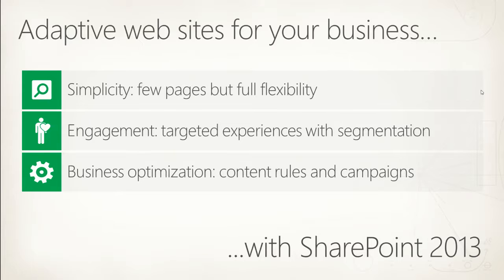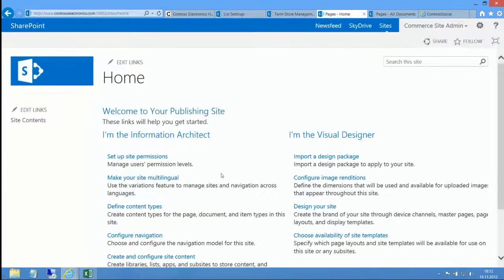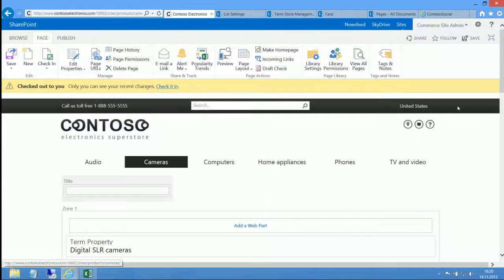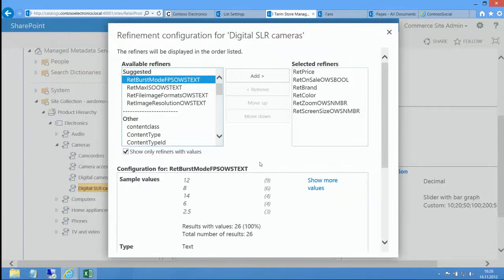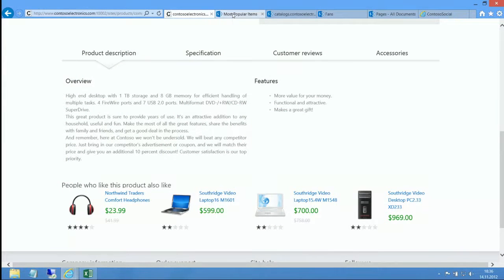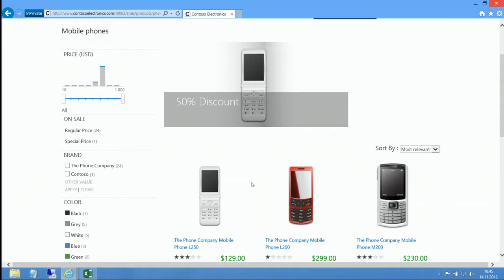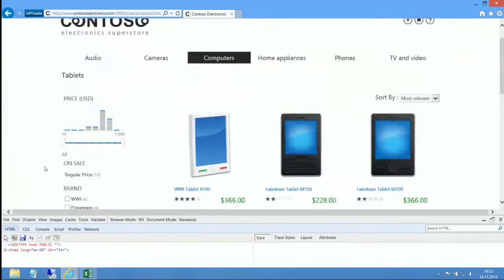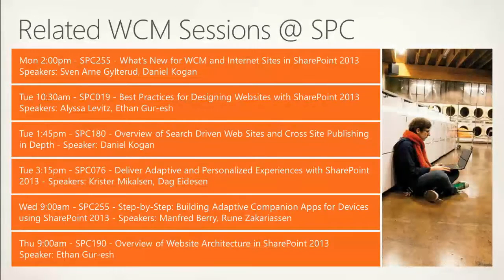SharePoint Conference 2012 Grow your Business Online with SharePoint's Adaptive Experiences